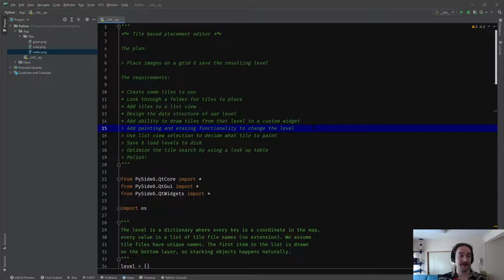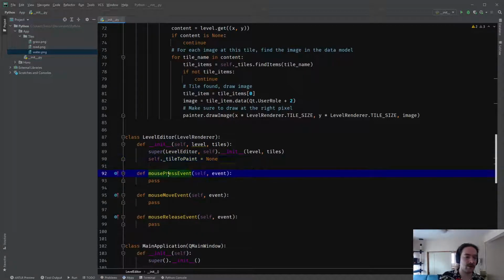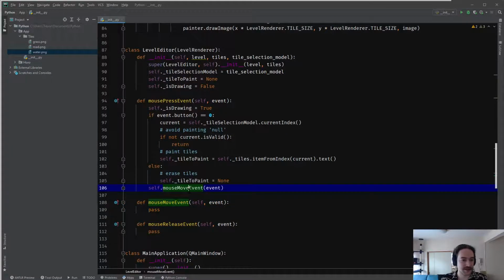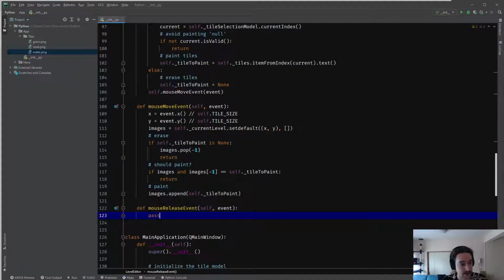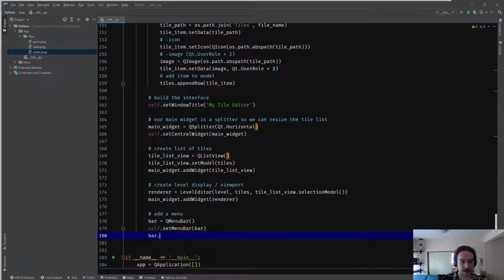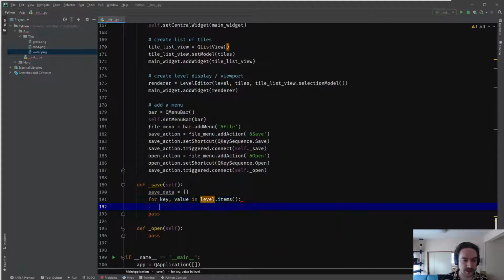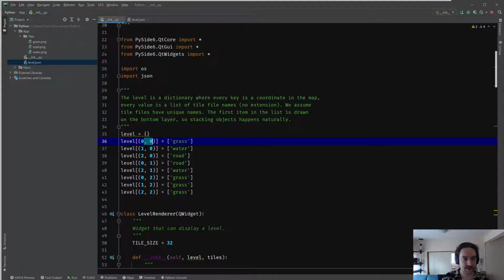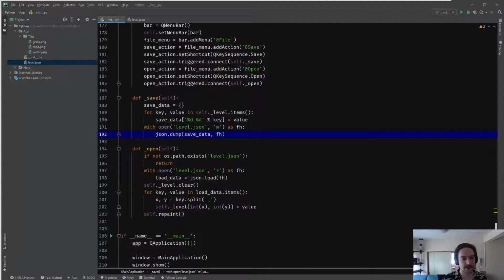Tutorial: making a tile-based level editor with Python & Qt, Part 2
Second video in a short series where I demonstrate and explain how we can do things like:
Saving & loading projects
Drawing your own UI from scratch
Loading images on the fly
Handle mouse input